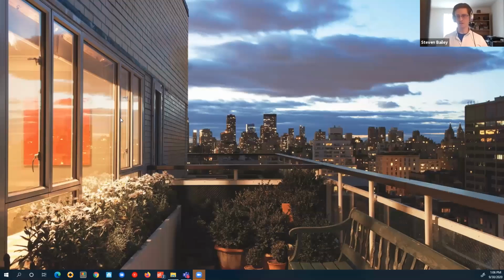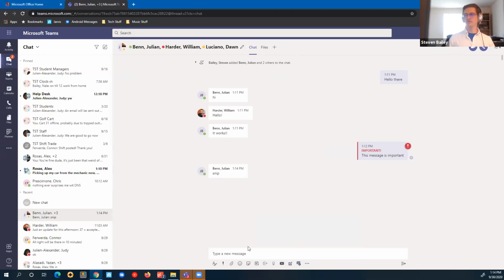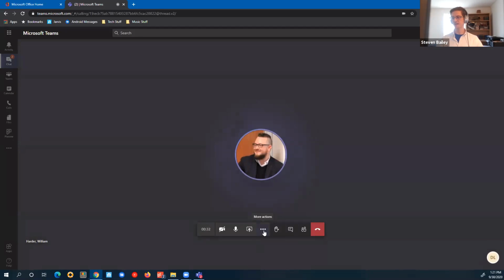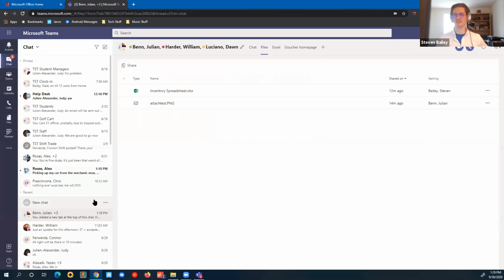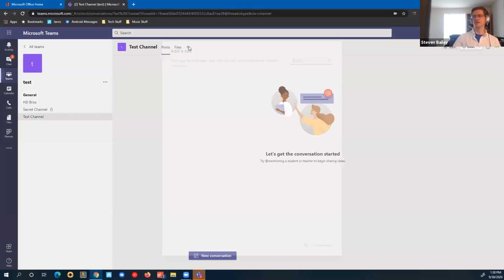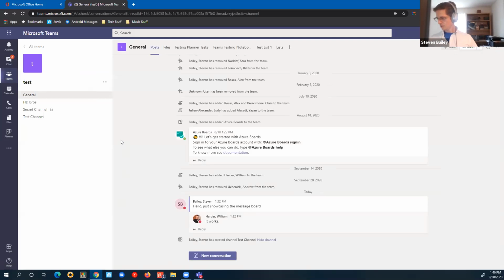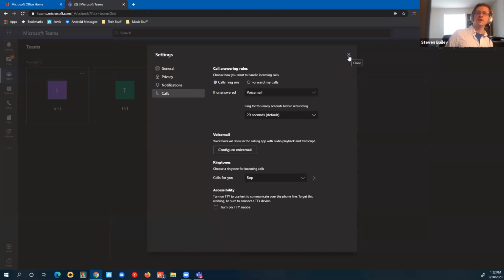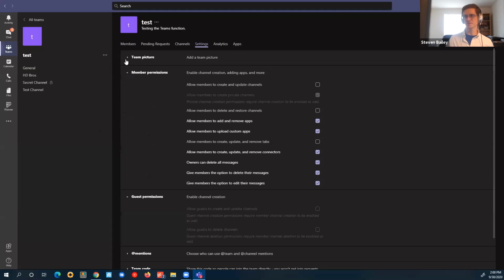Intro to Microsoft Teams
This presentation is a brief introduction to the main features that Microsoft Teams has to offer. Steven Bailey and Bill Harder help navigate through Teams channels, chats, and more.